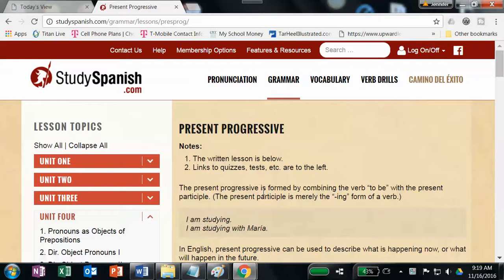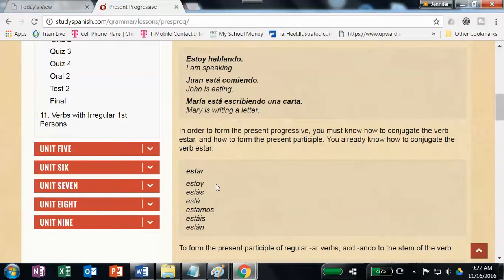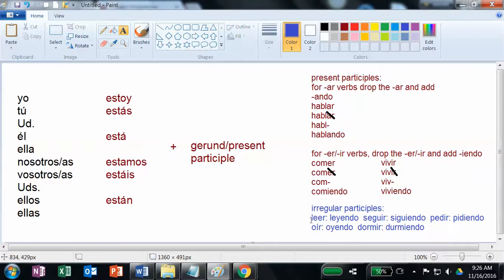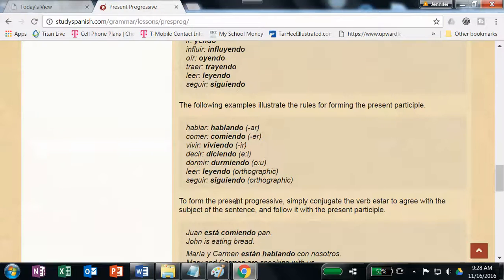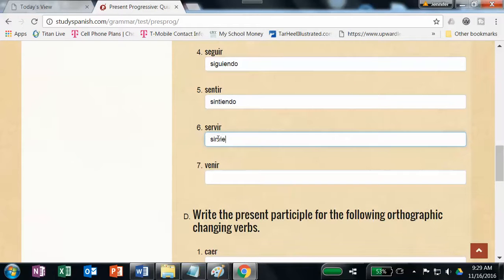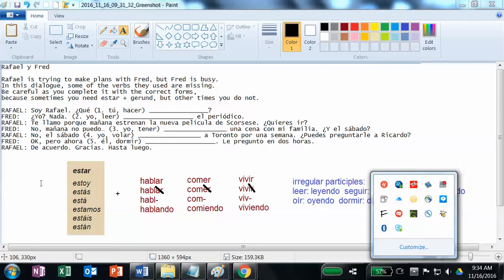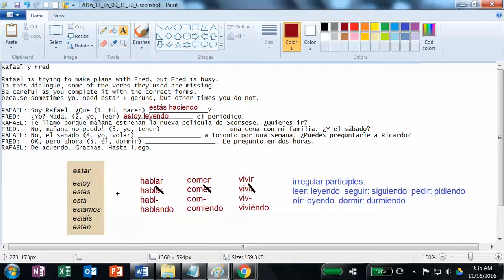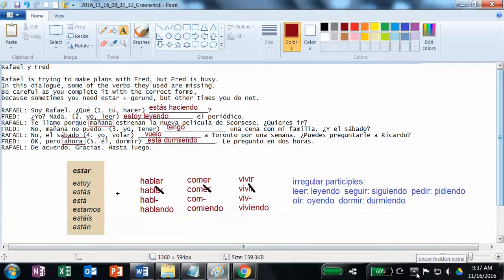present progressive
This video goes over the present progressive in Spanish